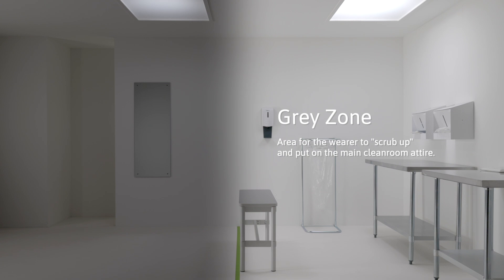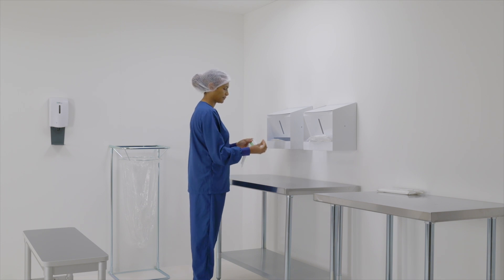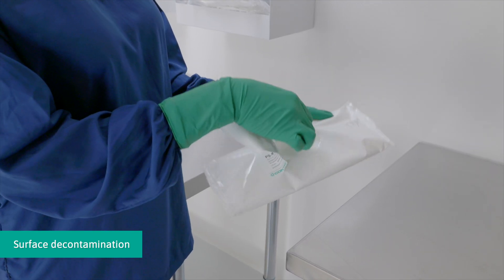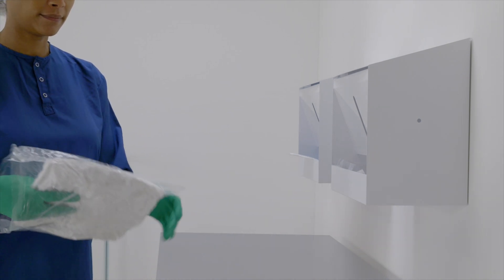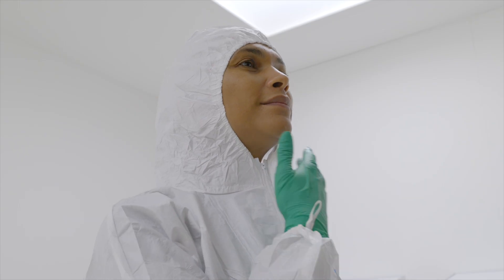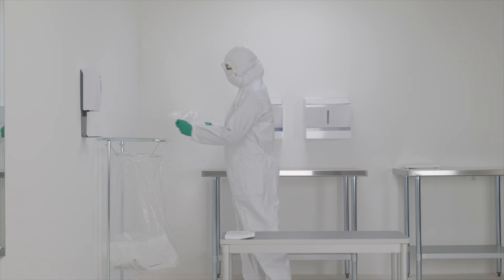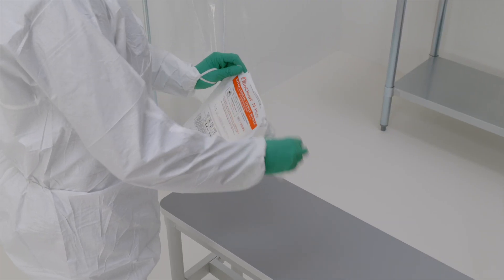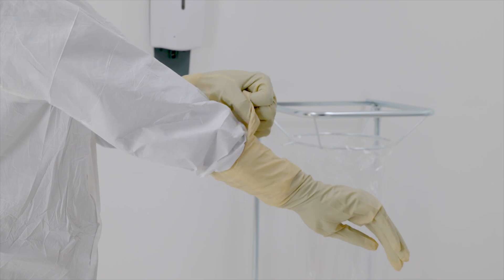How to Don BioClean-D™ Sterile Coverall with Hood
Learn how to don our sterile S-BDCHT cleanroom coverall with a hood, designed to be worn with overboots.

Our video showcases Ansell's innovative coverall fold technique that enables true aseptic donning, enhancing your cleanroom safety and efficiency.

This folding technique ensures that the coverall you select align with your contamination control strategy, aiding compliance with the latest Annex 1 guidelines.

Want to know more about Ansell's innovative coverall fold?

Ready to experience the difference? Learn more about our BioClean-D™ S-BDCHT sterile coverall with a hood